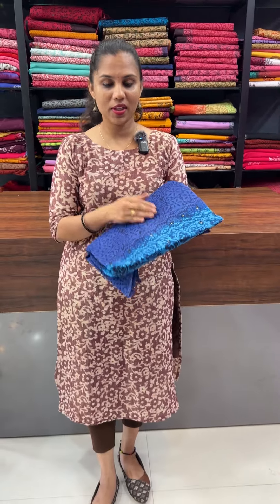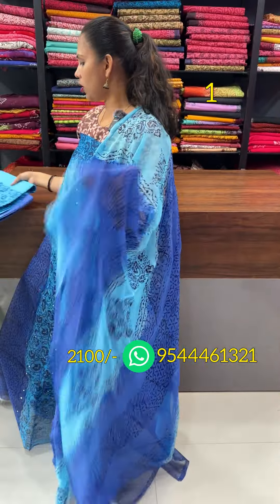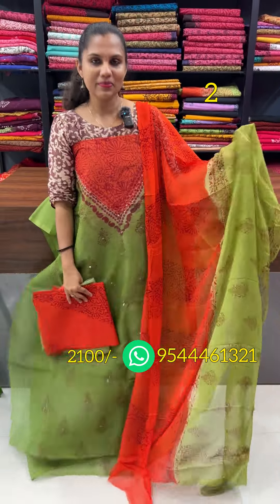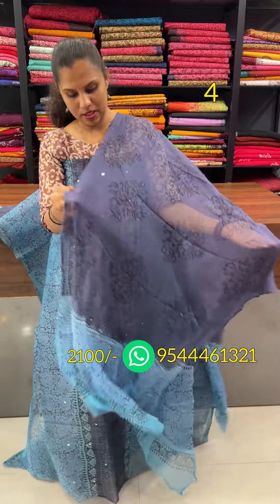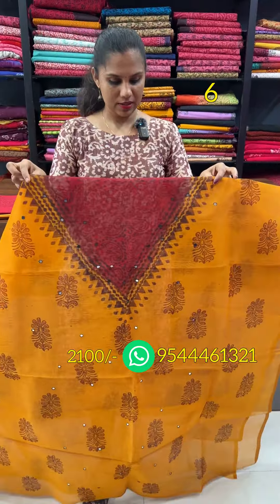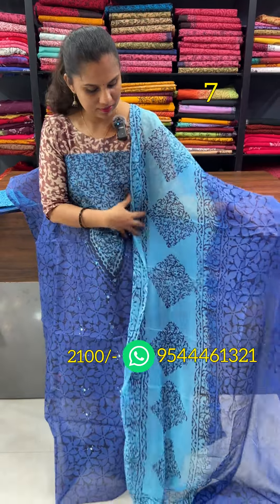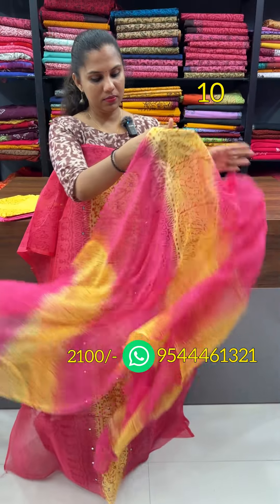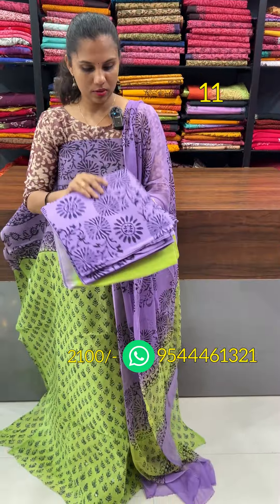Supernet Kota Unstitched Suits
🌹Shop Address:

India.Pin-691306

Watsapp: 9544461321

🙅‍♀️Return Is only For Damaged Products.No Exchange.